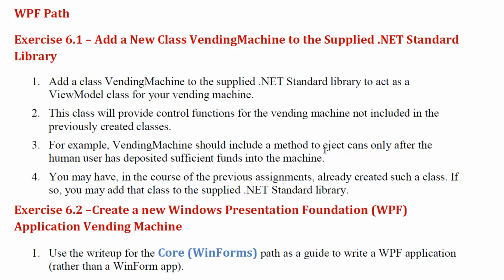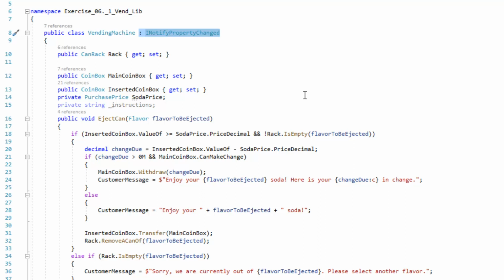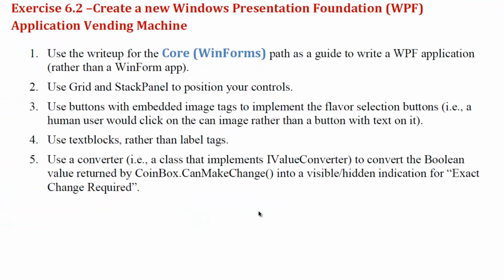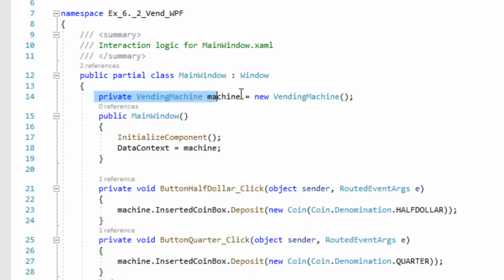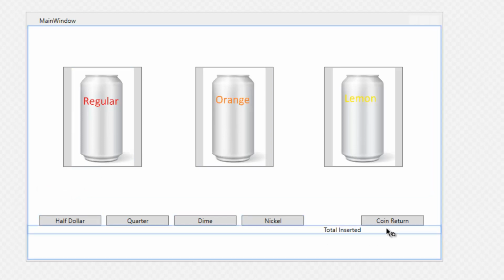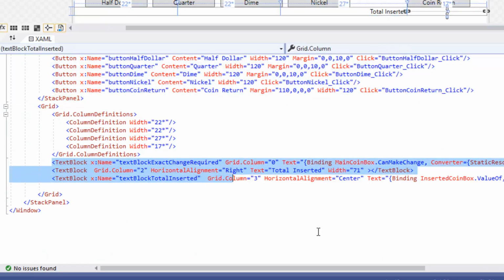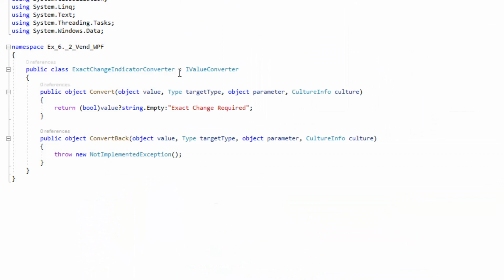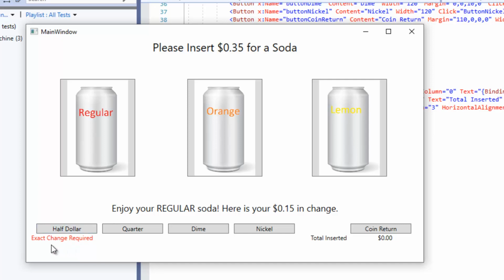Assignment 06 WPF Review